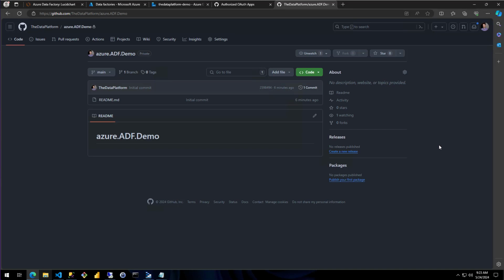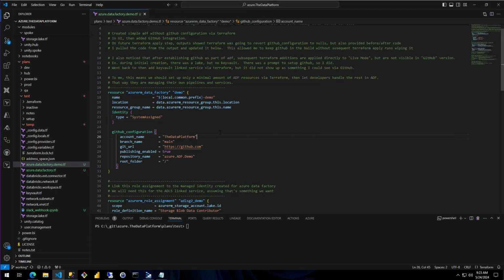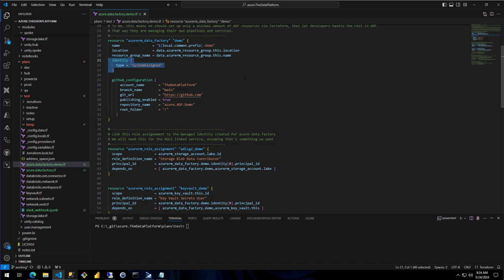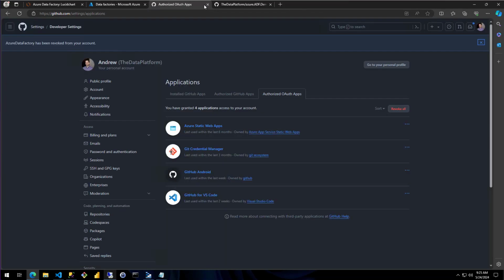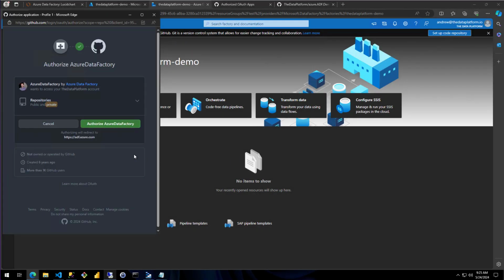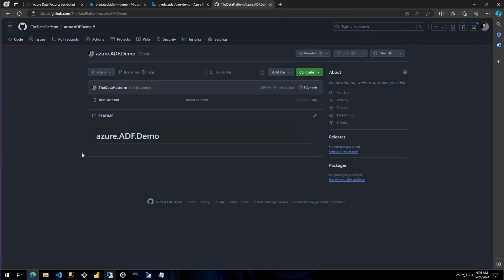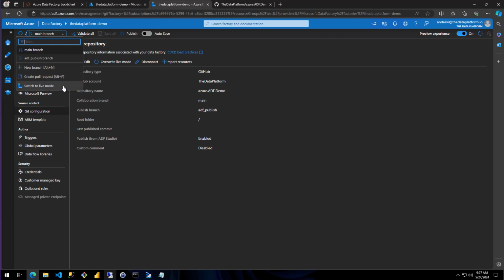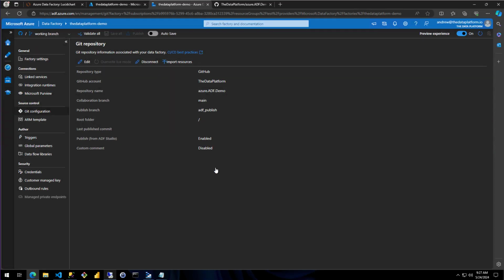Azure Data Factory GitHub Quickstart